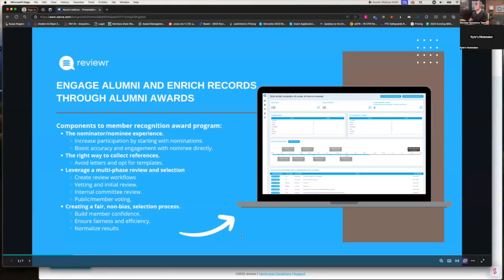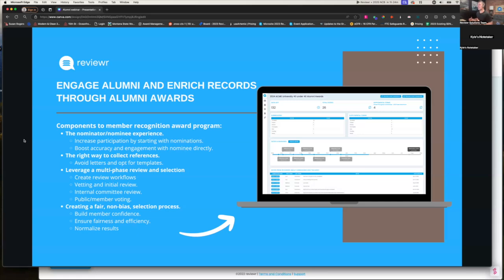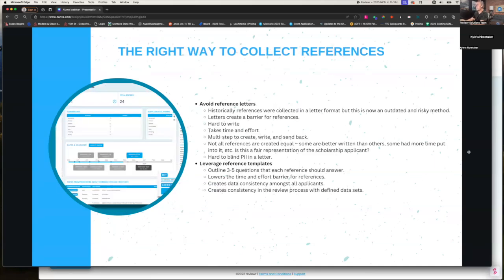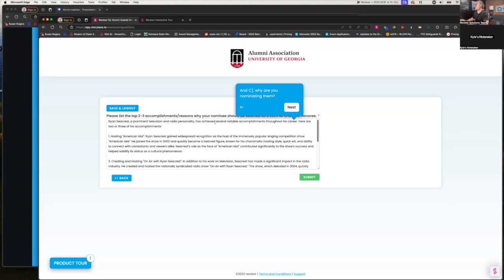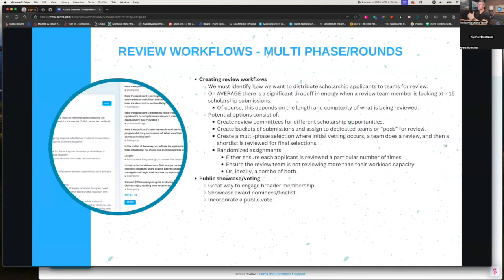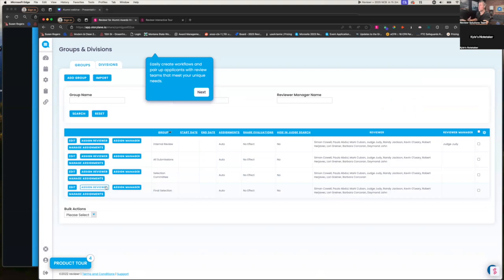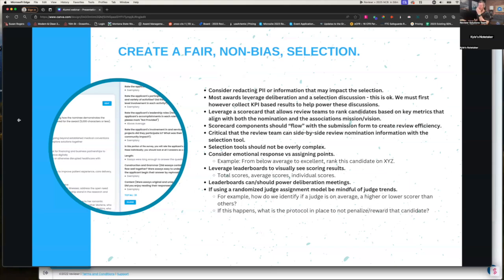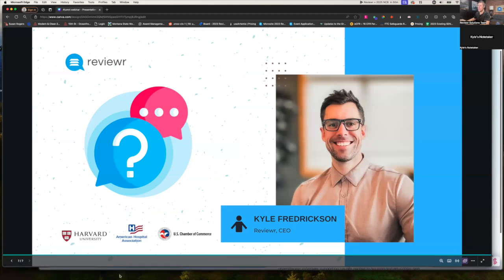Engage Alumni and Enrich Records Through Alumni Awards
Video Highlights:

Preview of the UGA 40 under 40: Preview behind the scenes what makes the UGA 40 under 40 one of Reviewrs favorite alumni workflows and the full lifecycle from nominator to selected alumni.

Nominator/Nominee Engagement: Discover how engaging nominators and nominees enhances participation and creates a dynamic awards experience. This model boosts participation rates and provides a 1-to-1 communication path directly with alumni.

Enrich Alumni Database: Learn strategies to update and maintain alumni records, fostering stronger connections and networking opportunities within the community. By engaging the alumni directly in the submission workflow we can ensure a high quality nomination, accurate information, and updated records to enrich alumni databases.

Building Community Confidence: Explore methods to ensure a fair, unbiased selection process that bolsters trust and credibility in the awards program.

Reducing Operational Overhead: Understand how streamlining processes can minimize administrative burdens and improve efficiency in managing the awards.